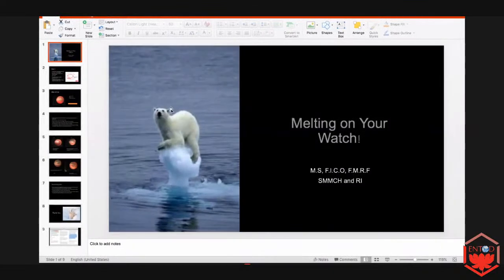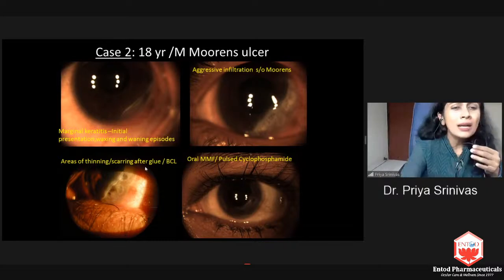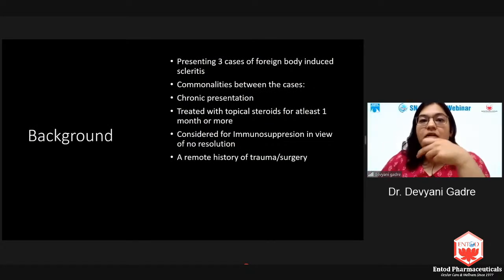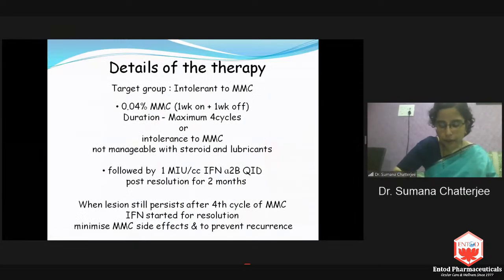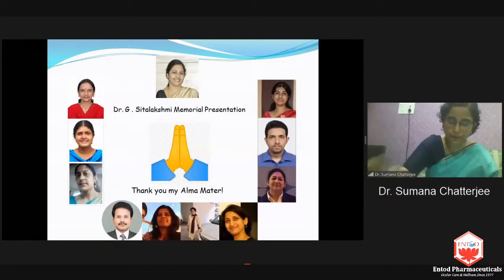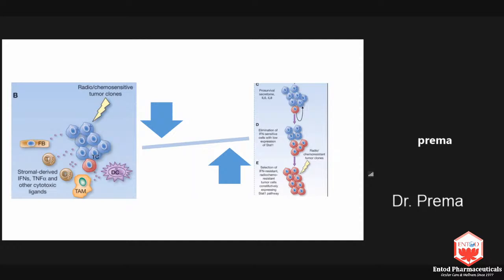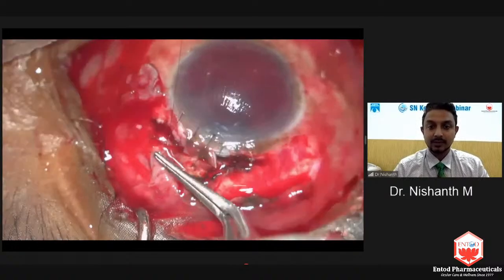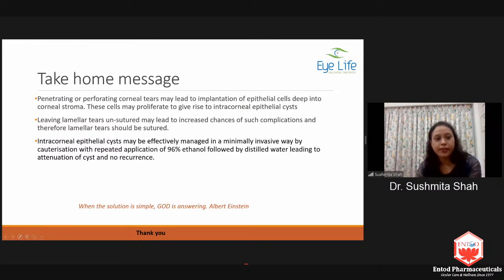SN Keratitis Webinar I 28th August 2020